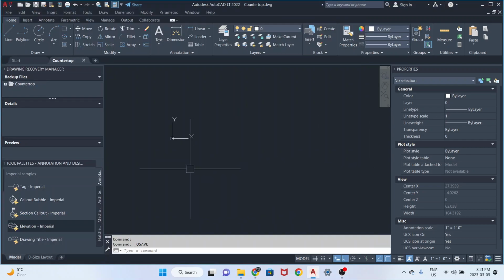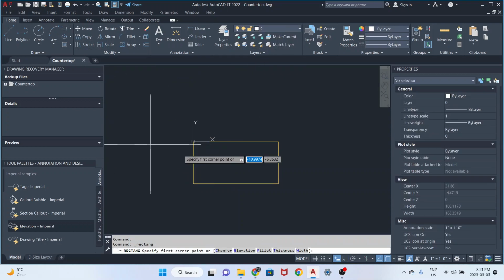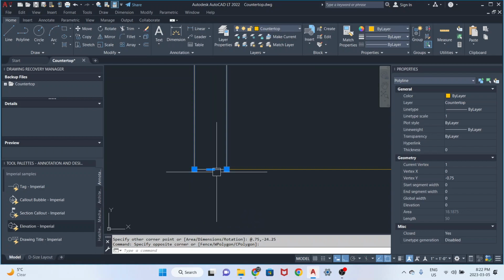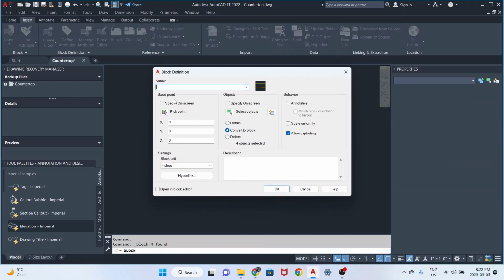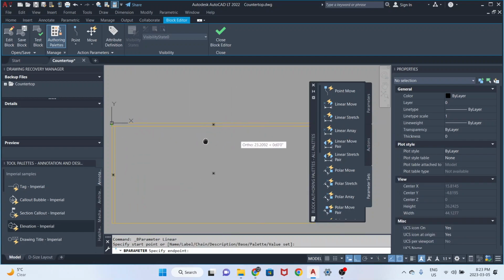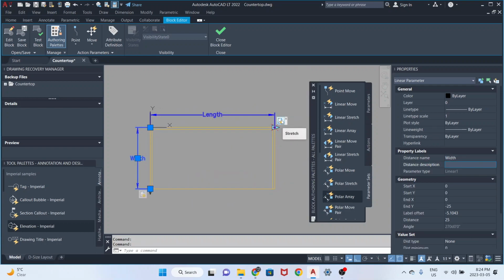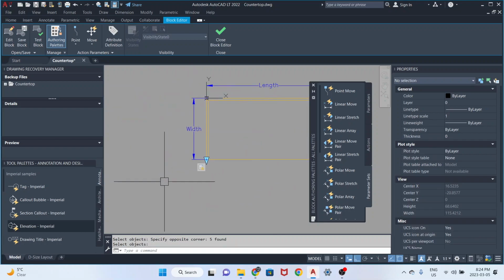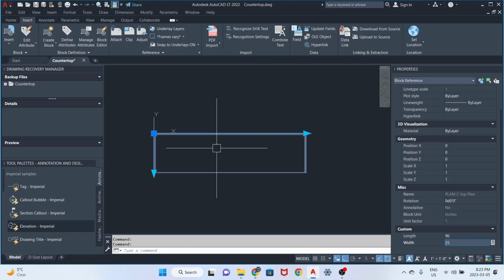AutoCAD Dynamic Block Plastic Laminate Countertop Plan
Training Videos for AutoCAD 2021 for Beginners experience AutoCAD detailer
Step By Step AutoCAD Dynamic Block - Plastic Laminate Countertop Plan View Video (1), Follow by Elevation Video (2) and Section Video (3). So stay tune.